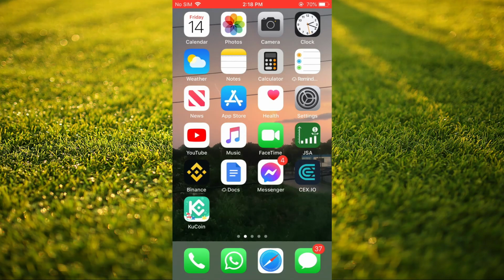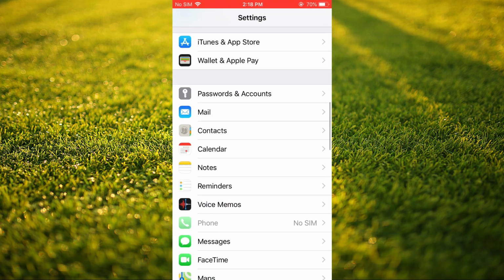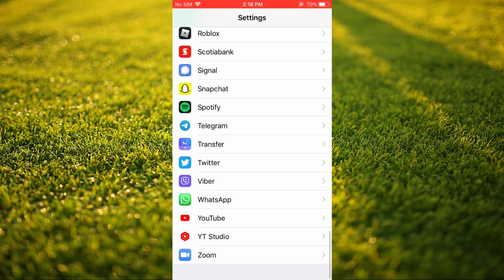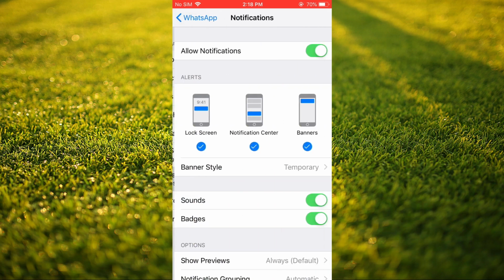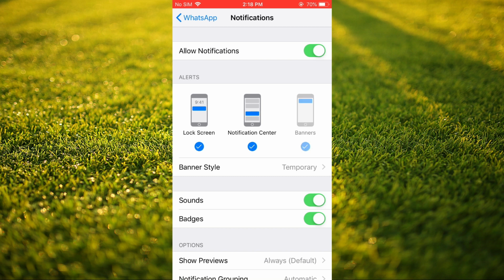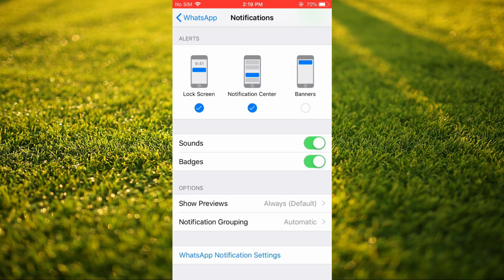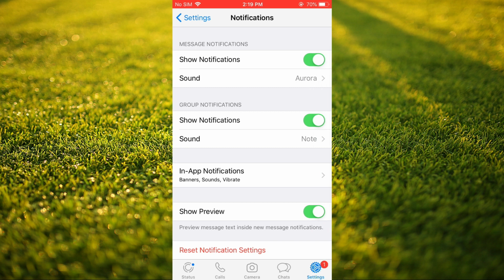how to hide name in whatsapp notification in iphone,how to hide sender name on iphone lock screen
how to hide name in whatsapp notification in iphone,how to hide contact name in whatsapp notification iphone,how to hide sender name on iphone lock screen